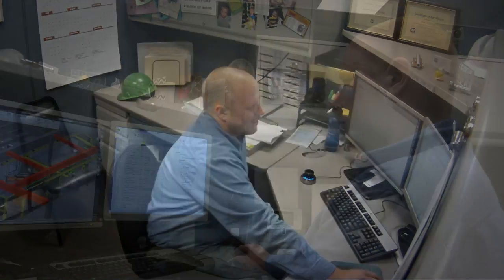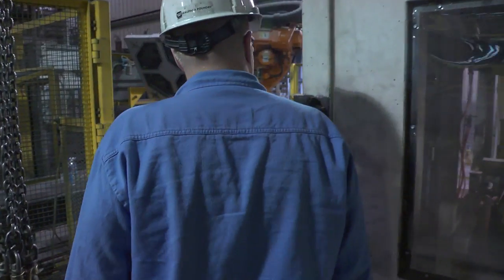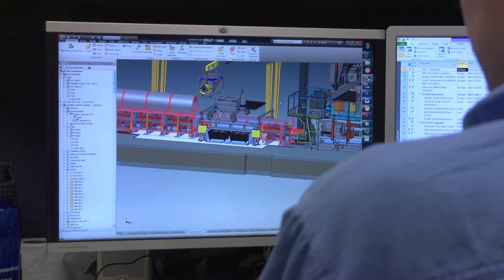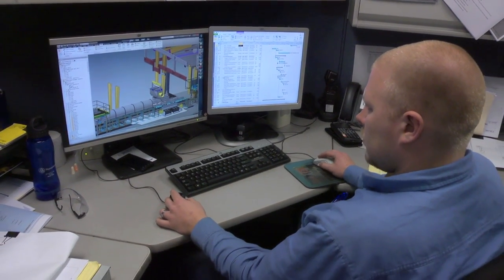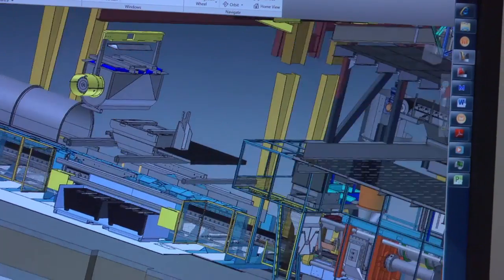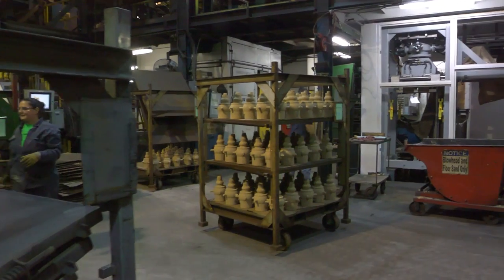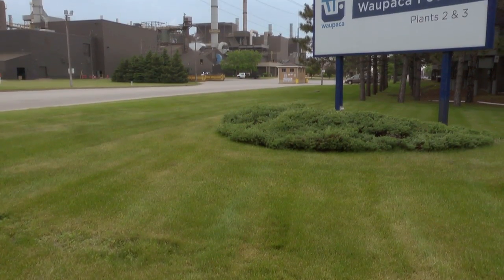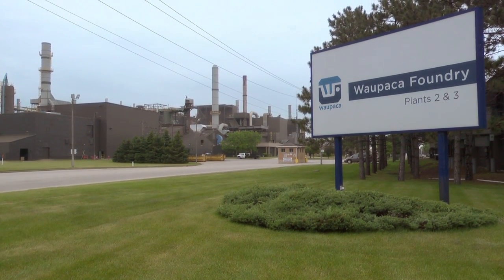Career Spotlight: Project Engineer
Adam Kurszewski shares insights about his career as a project engineer at Waupaca Foundry. Adam shares how he oversees the design and engineering of equipment custom built for Wauapca's core making, casting production, and finishing of ductile iron and gray iron castings.